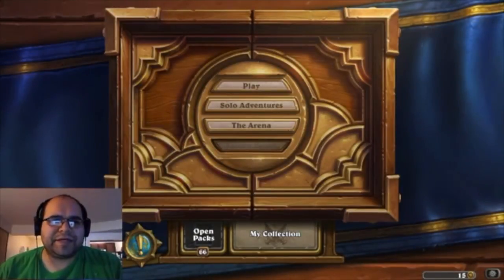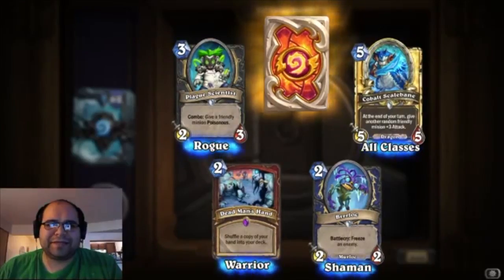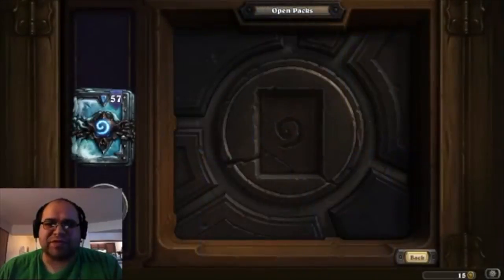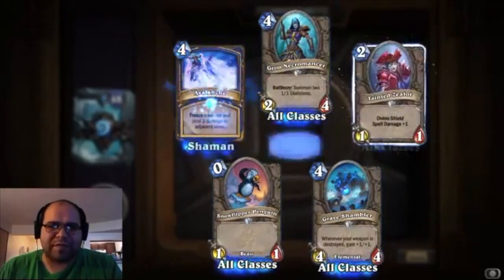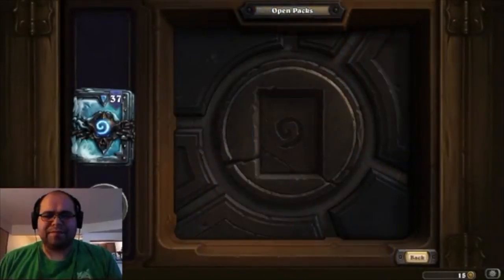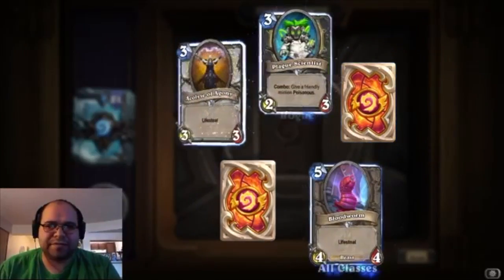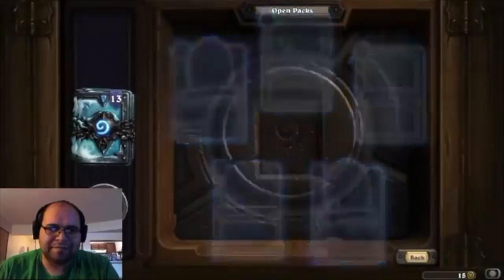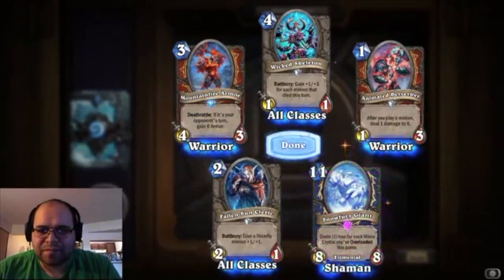TNTM GamerZone with ToneBone: Hearthstone Knights of the Frozen Throne Pack Opening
Tone Bone opens 66 packs in Hearthstone. Hopefully he gets at least 3 legendaries.